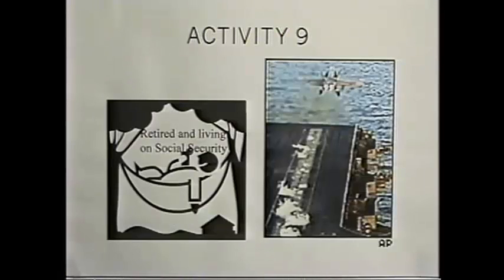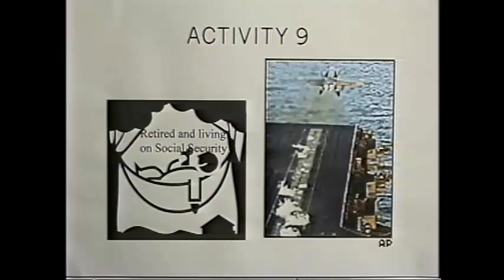Anna Vanlandingham Video Portfolio